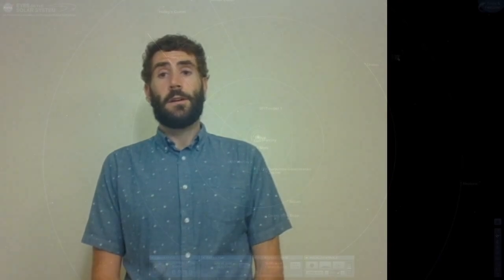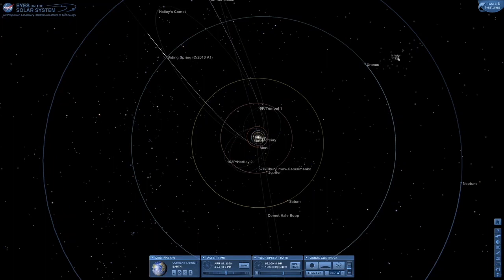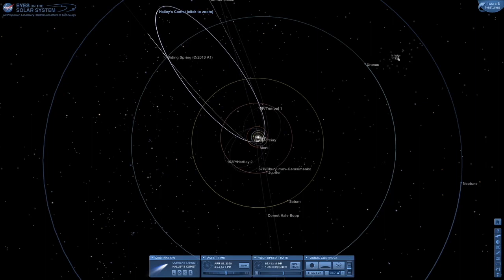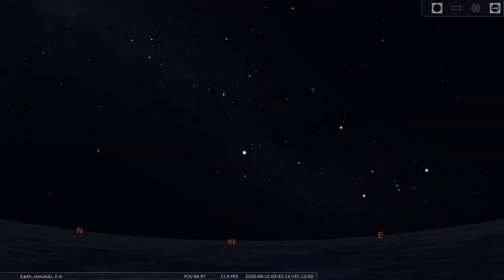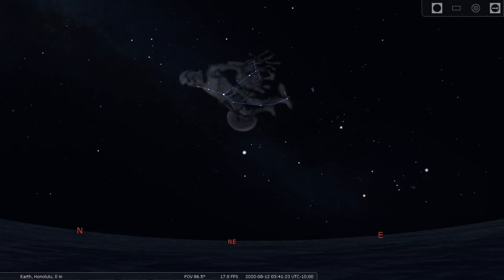Meteor Showers 720p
Have you ever seen a shooting star? Learn about what causes meteor showers in this short video and then go to find when the next meteor shower occurs and dates for other showers this year.